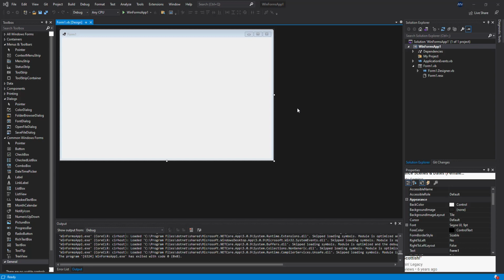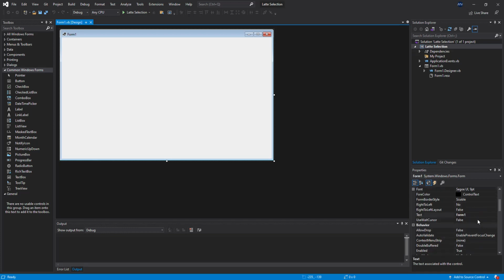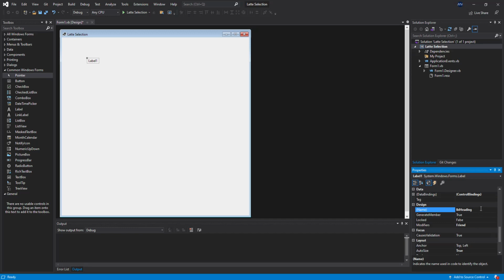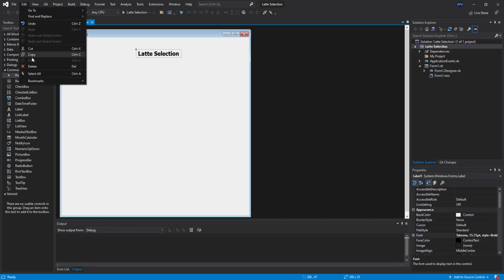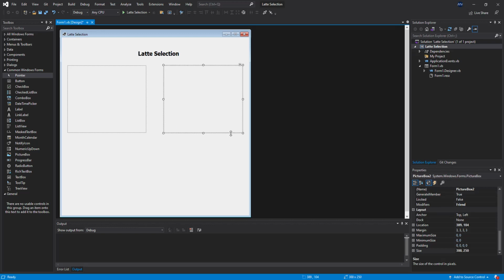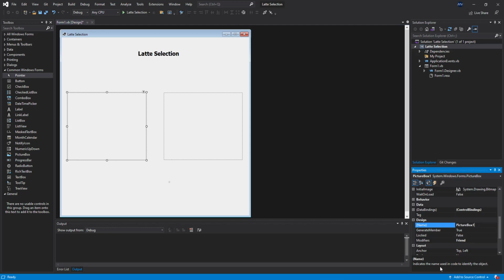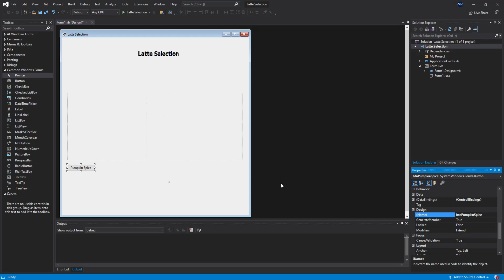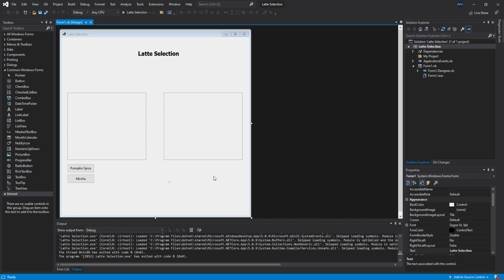Chapter Work Part One - Visual Basic